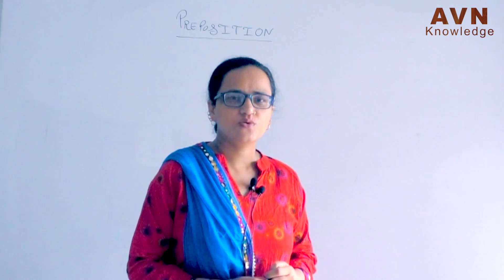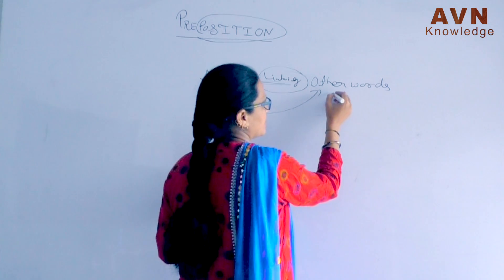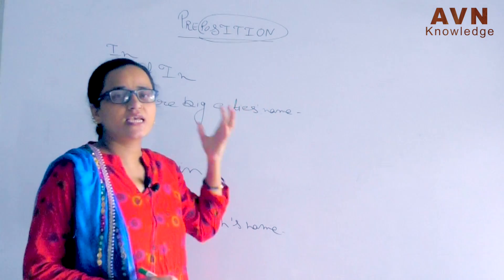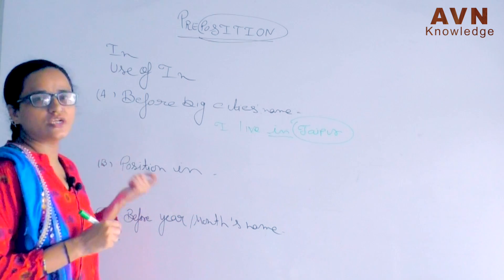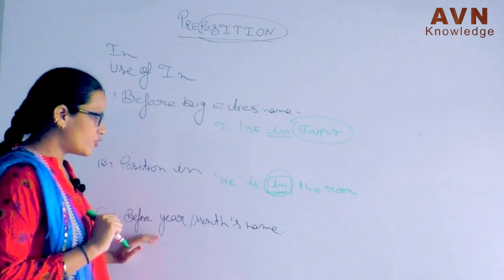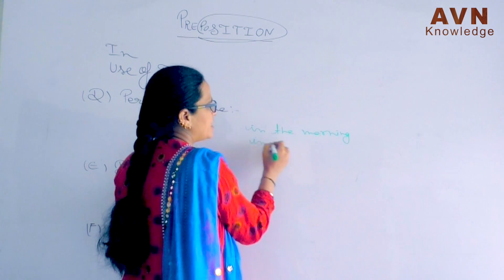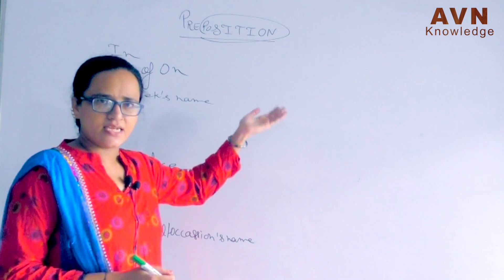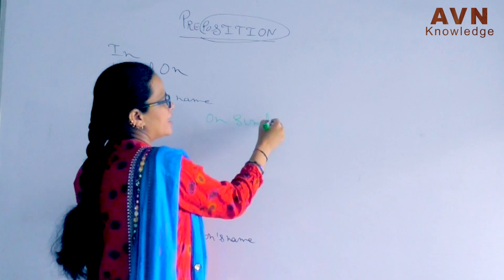Preposition | English Grammar | AVN Knowledge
AVN_Knowledge
Welcome to AVN Knowledge